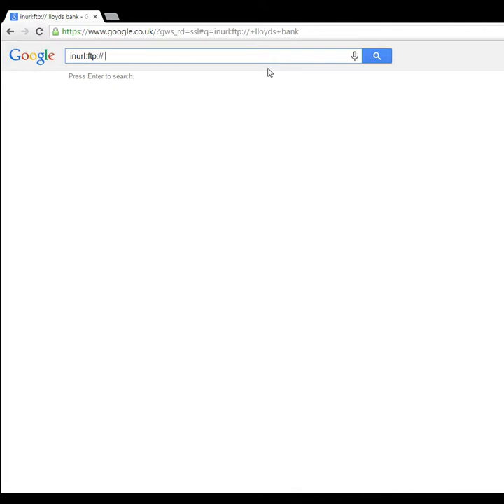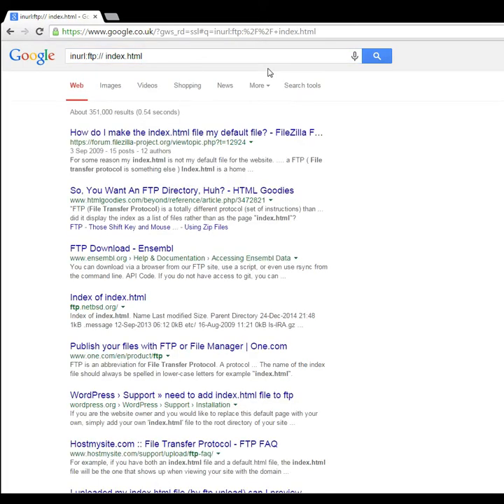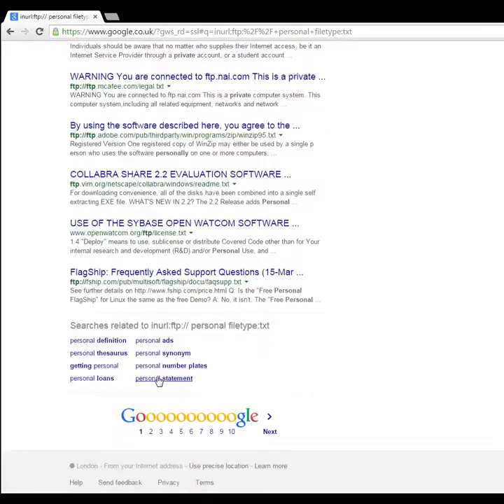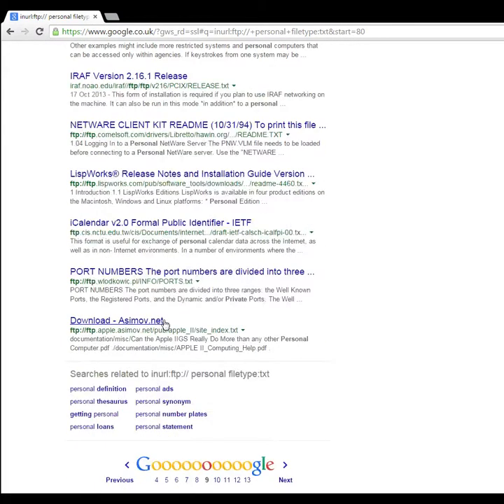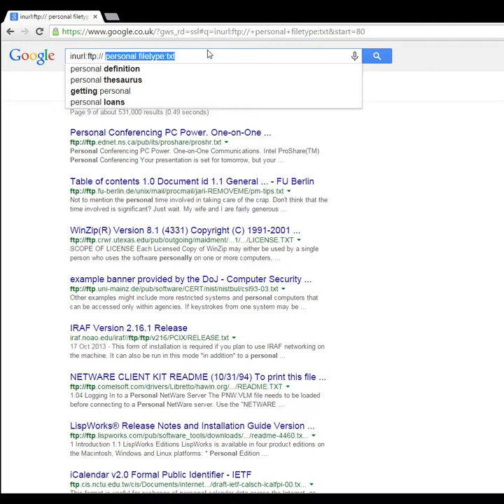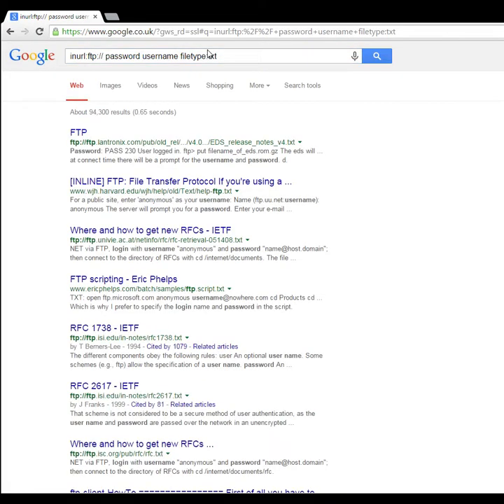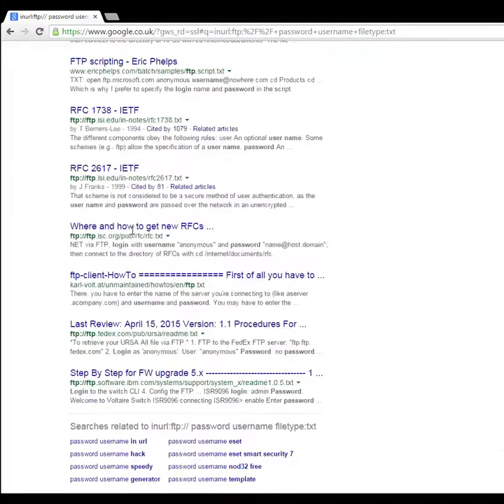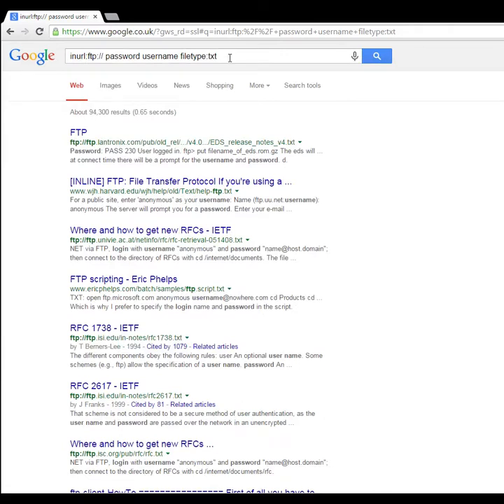Searching the Contents of Computers using Google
A quick talk on how to use Google to look at the content of servers, rather than documents.